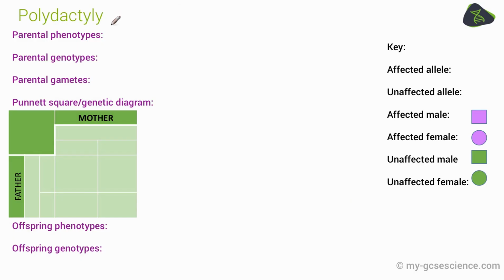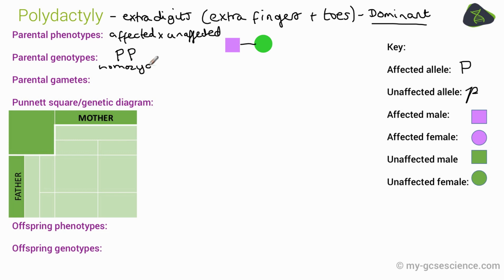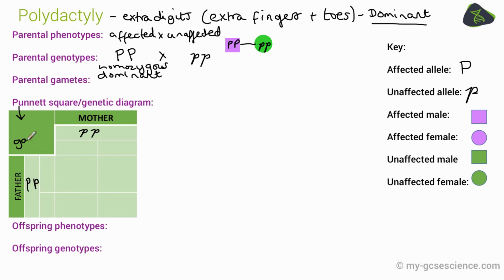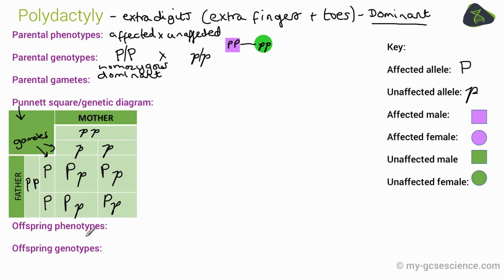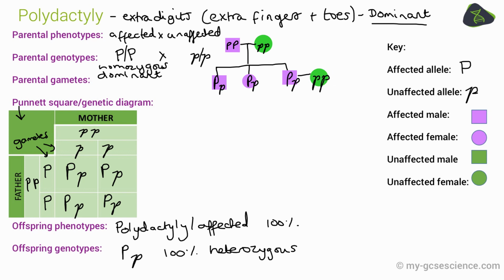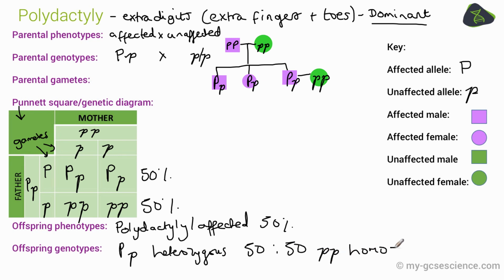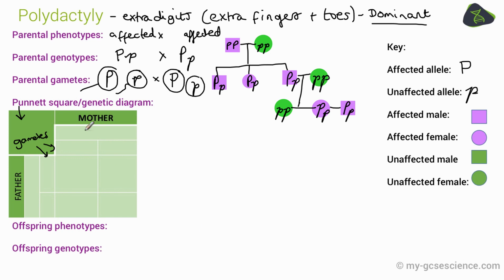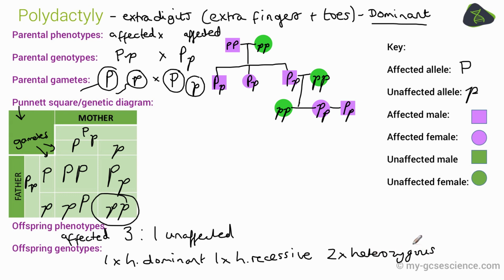43 Inherited disorders – Polydactyly